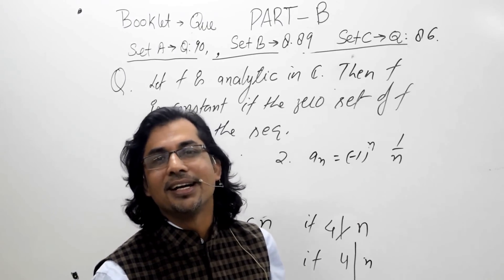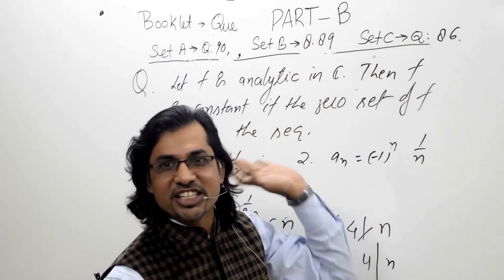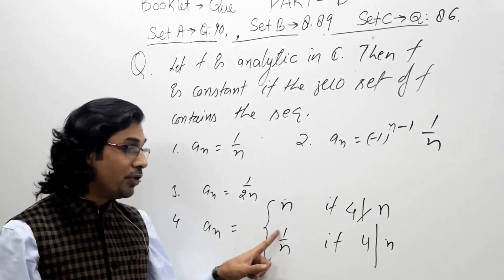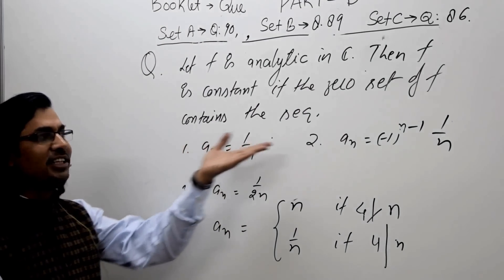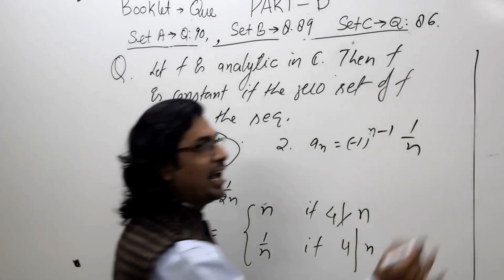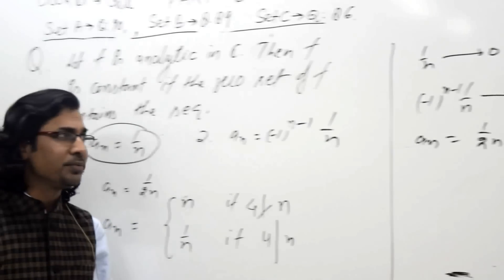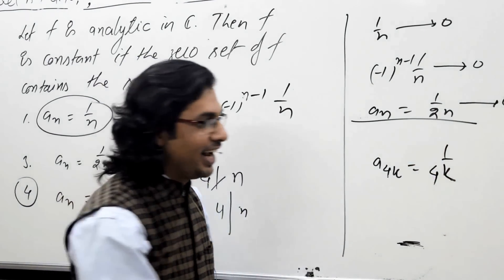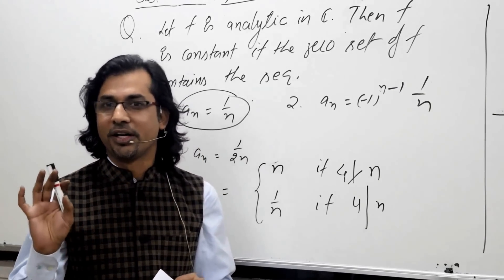CSIR NET Dec 2015 Maths solution for PART B SET A Q90 - IDENTITY THEOREM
Here we are sharing the video solutions of the questions selected from the CSIR NET DEC 2015 examination, Mathematical Sciences. For rest of the videos, please download the android app to download.